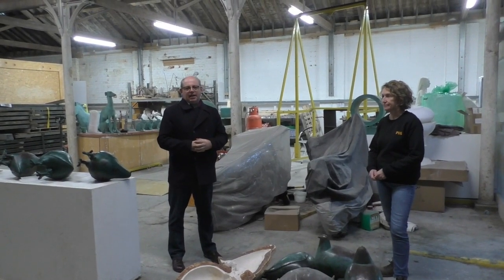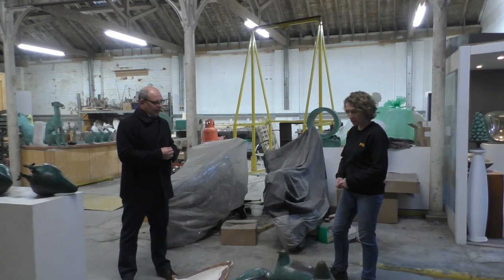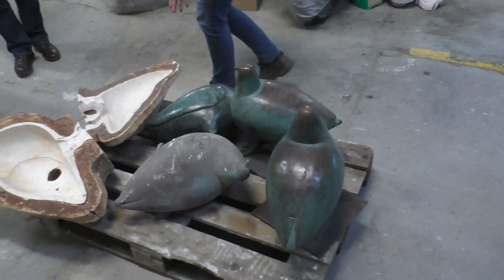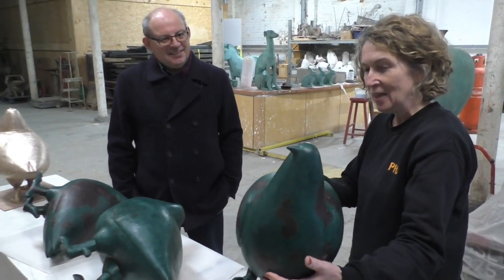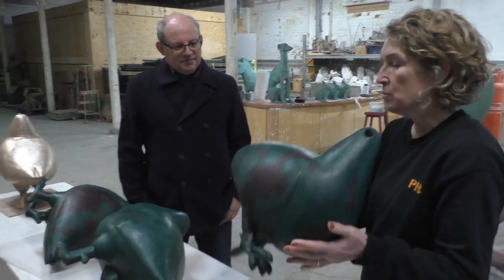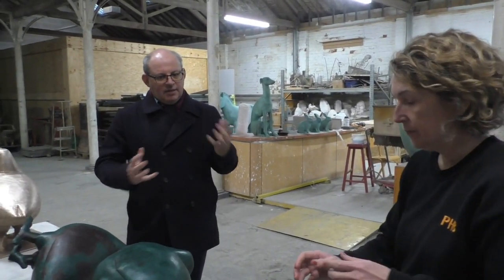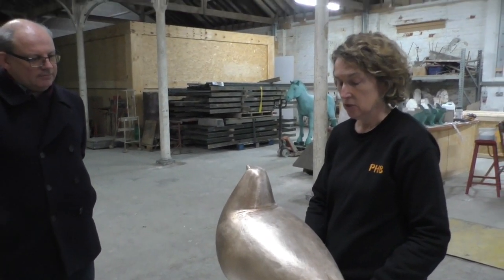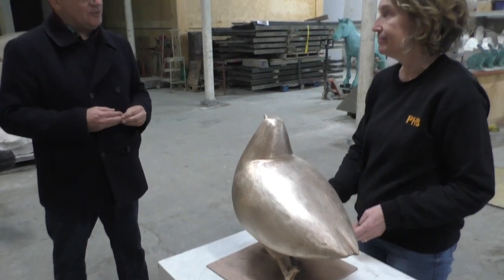Getting Ready for the New Public Realm - Elm Row Bronze Pigeons Update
Say hello to our old friends the Elm Row Bronze Pigeons!

These pieces of public art were removed from the top of Leith Walk during tram construction back in 2006. As part of Trams to Newhaven works these sculptures will be reinstated into the new public realm.

Currently being refurbished to their former glory, City of Edinburgh Council archaeologist John Lawson speaks to Shona and Kerry of Powderhall Bronze, the people behind the sculptures, as they explain their original inspiration, how these amazing birds are created and the real reason these sculptures were placed in Elm Row in the first place!